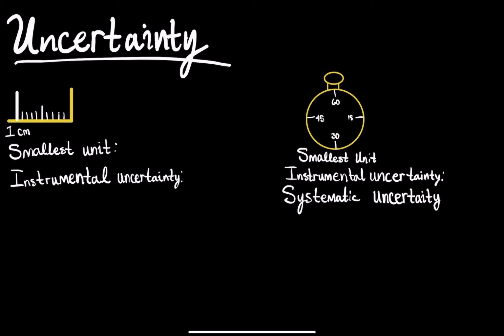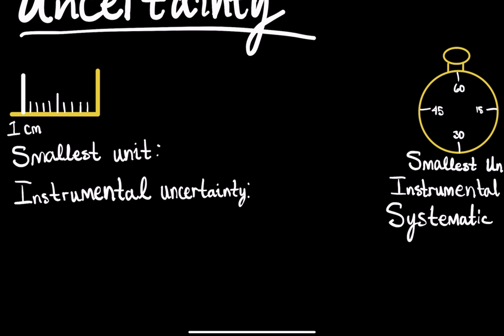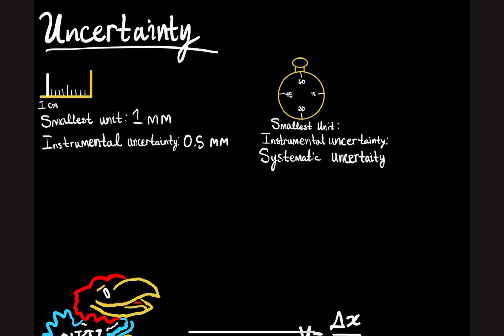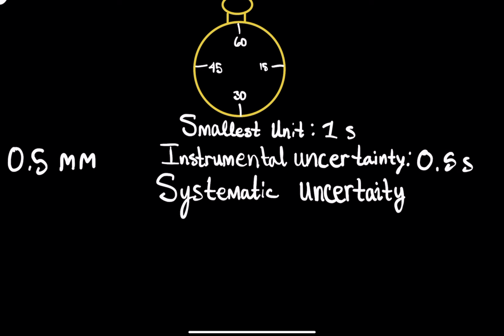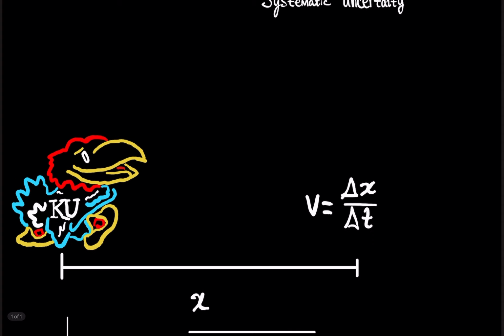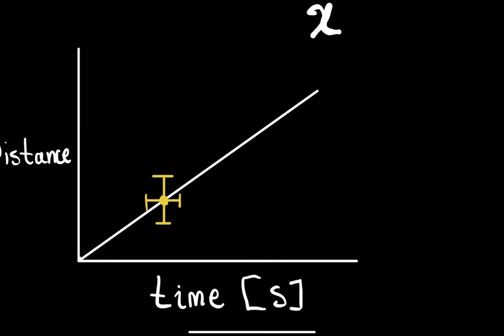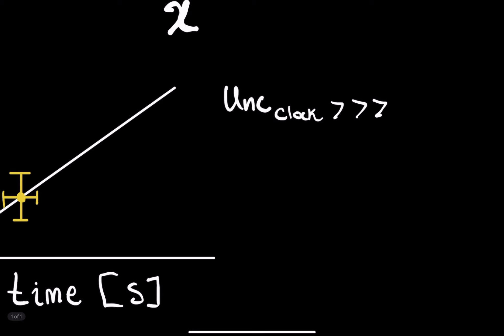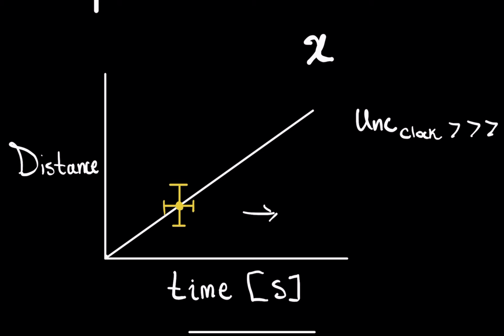Unc lesson 1 v1